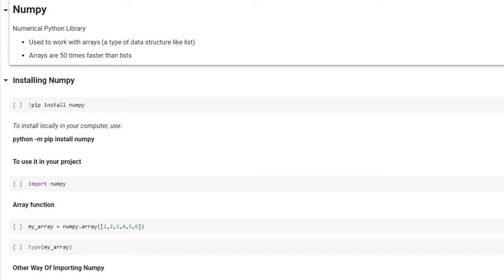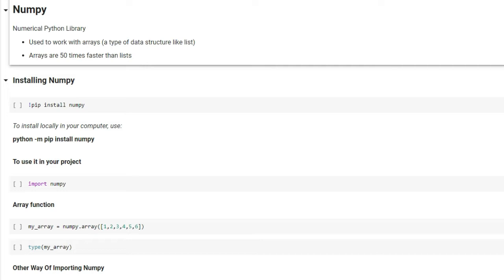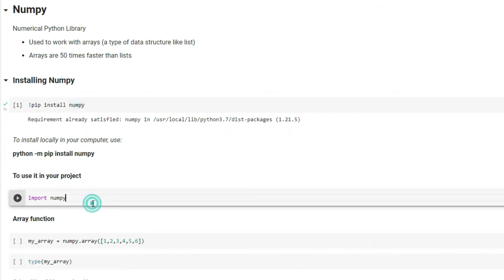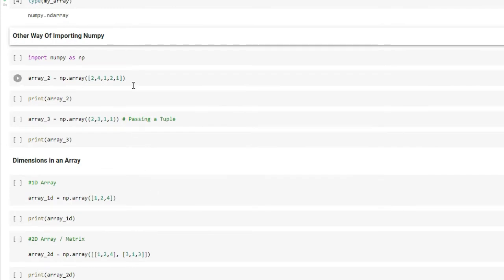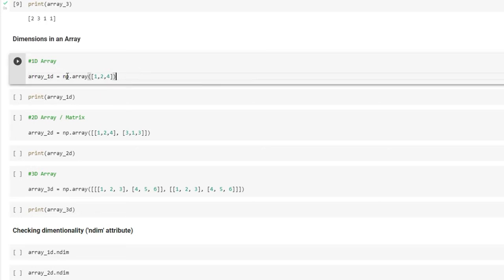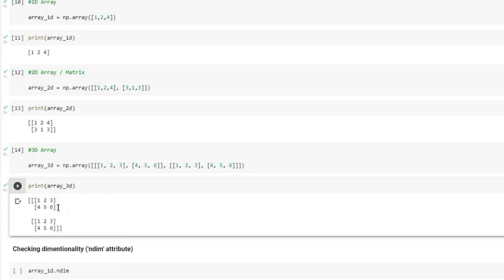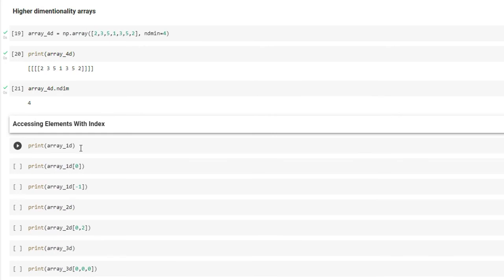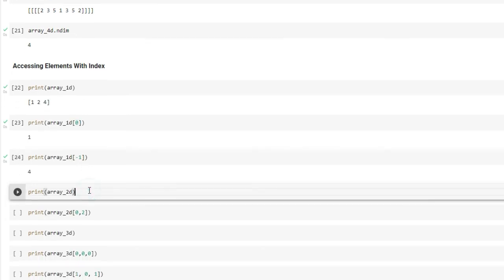Python From Scratch (Part 9): NumPy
Hello everyone watching this video!

In this video, we will learn Python with the aim to create real-world Artificial intelligence healthcare applications.

Save your time and maximize your chances of passing PLAB 1 in the first attempt, with my PLAB 1 Flashcards :